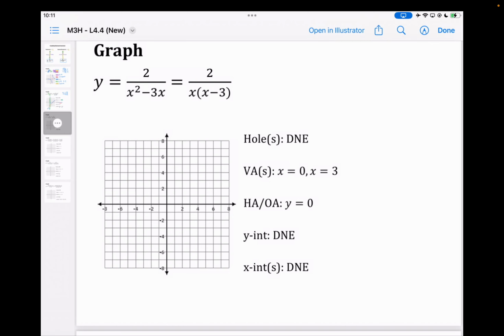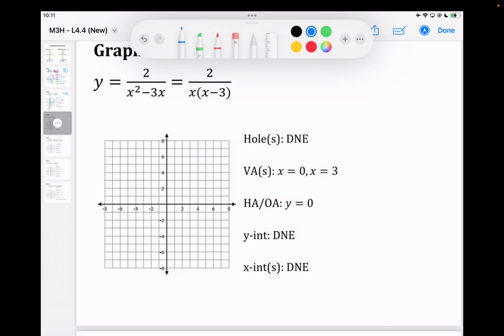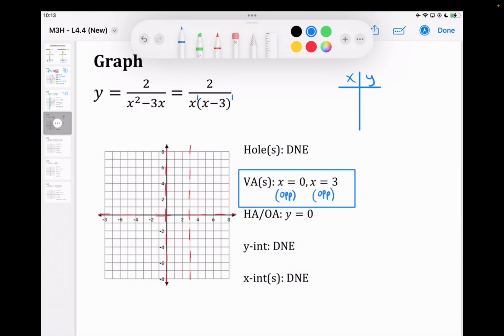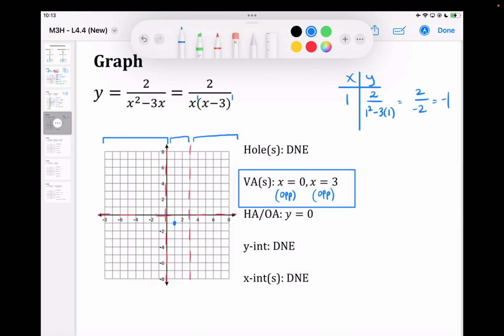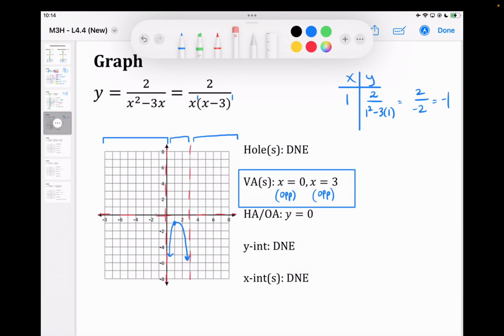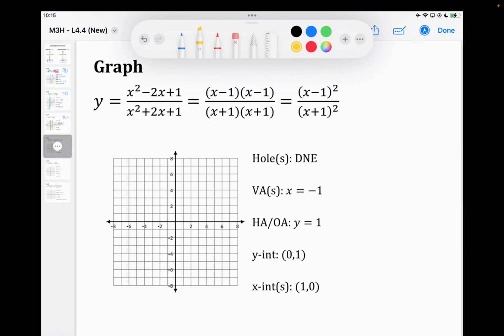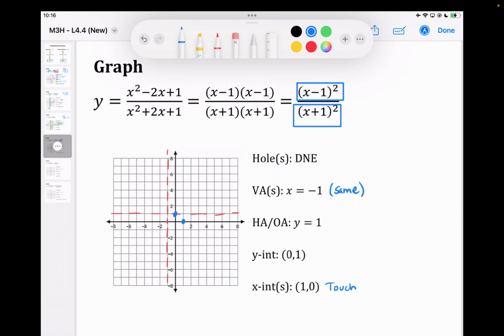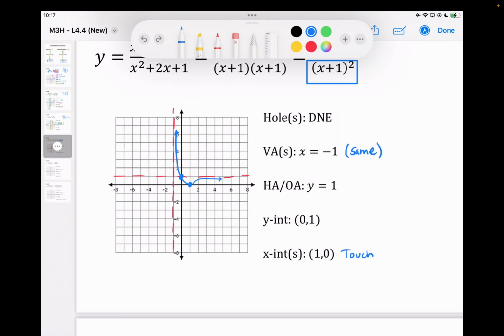M3H - L4.4 (Part 2 of 3)